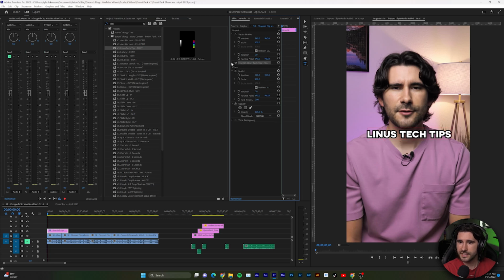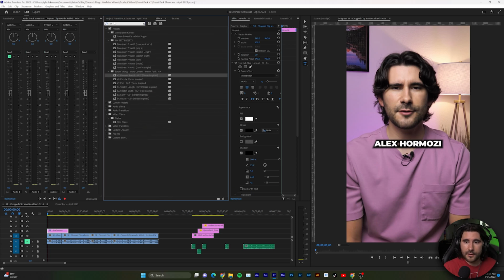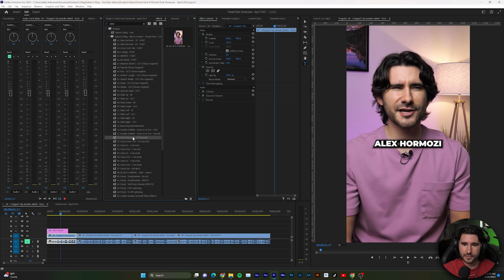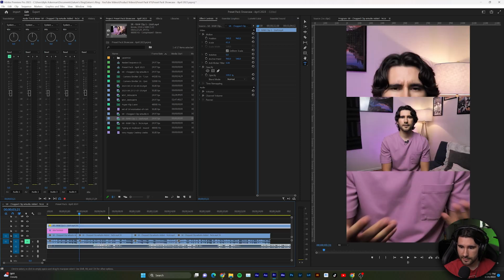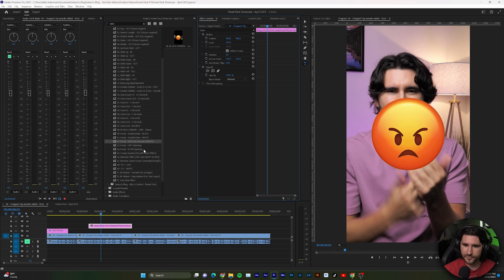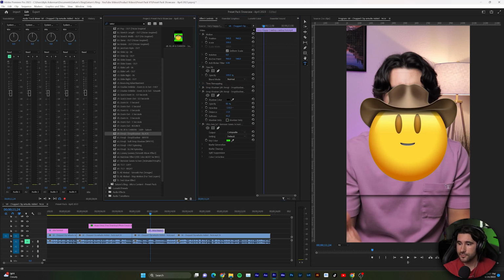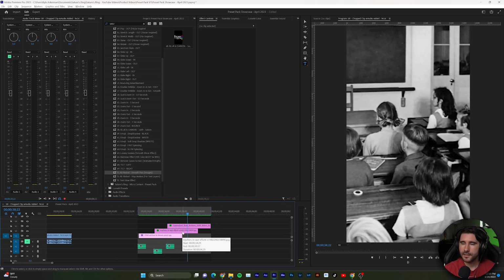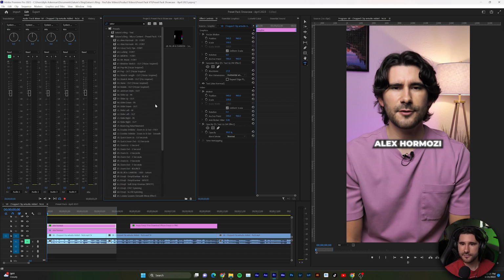Saturn's Ring Preset Pack! | Premiere Pro | April 2023